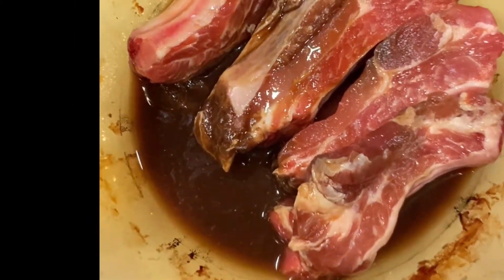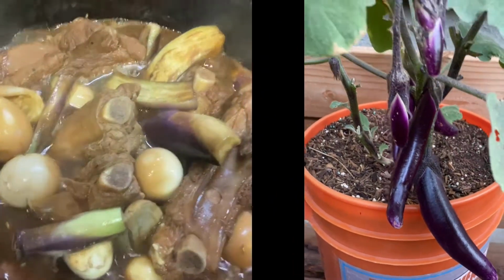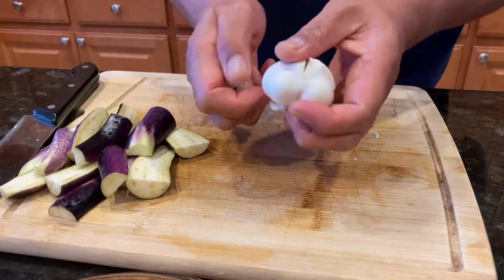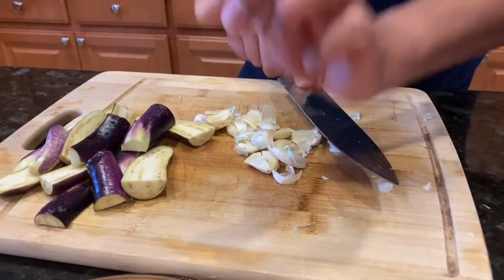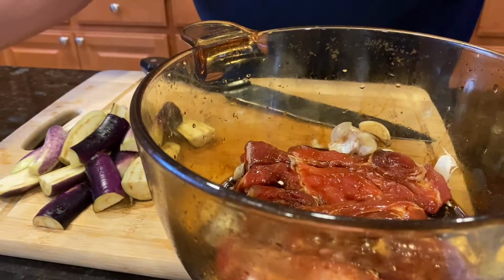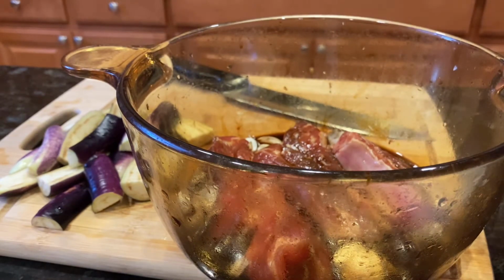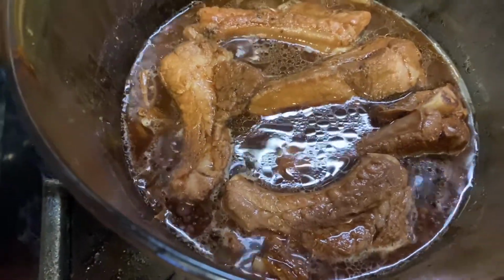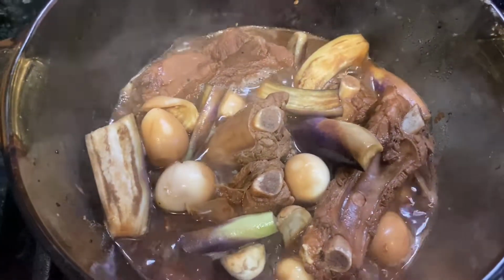Adobong Pork with Eggplant and Quail Eggs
Life is short
Live a life to the fullest
Don’t stressed out with the people you don’t like
Life is beautiful, don’t waste it

Are you the for Alzheimer’s
Coz you’re unforgettable

Hey Labswe you must be a phone charger
Coz without you I’ll die

Hey Labswe are you a time traveler
Coz I see you in my future

Are you a bank loan
Coz I am your interest

Anyway, what I else I can say
You’re my world 🌎 everyday
I Always love you 😍 and I’ll be here to stay
I love you Labswe